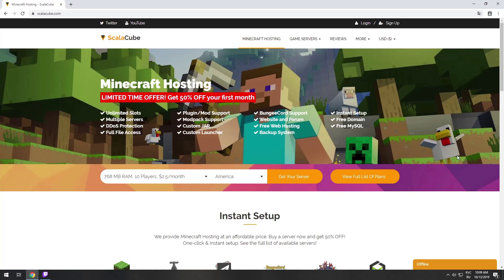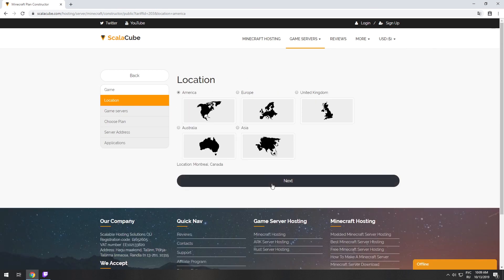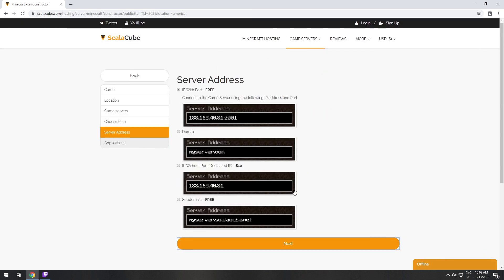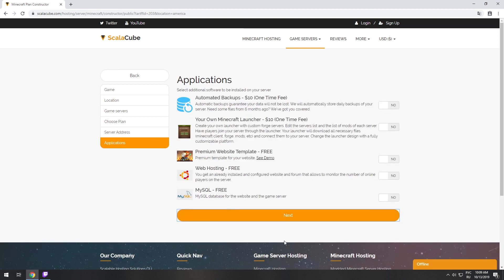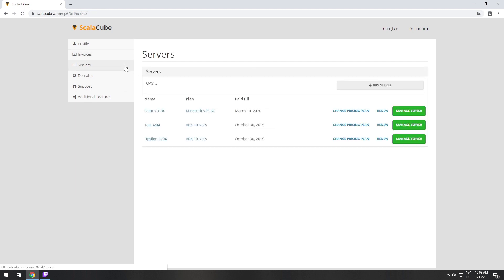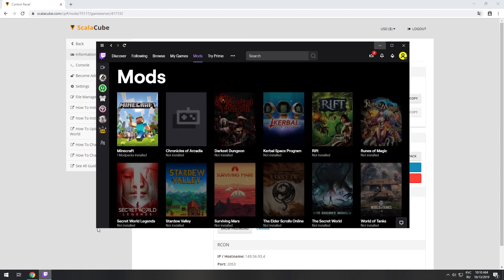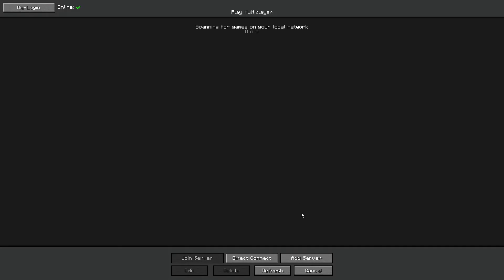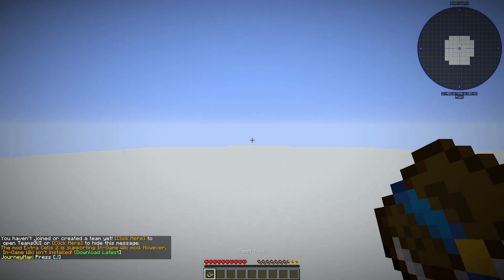How To Make Antimatter Chemistry Server